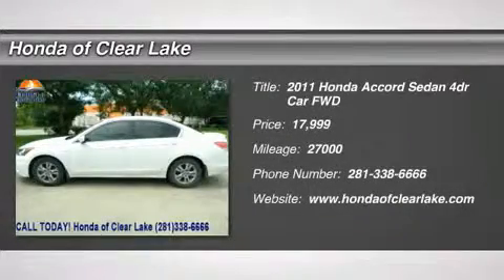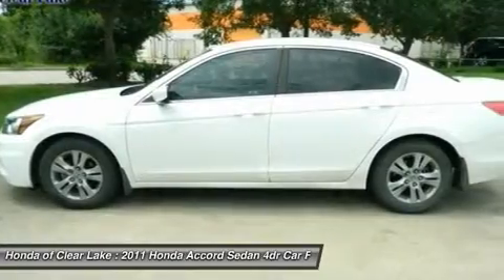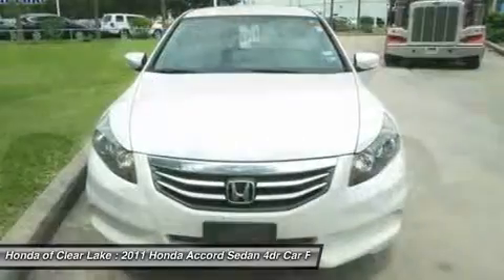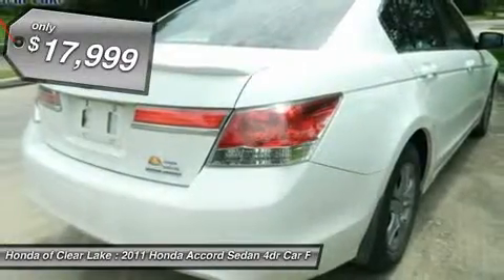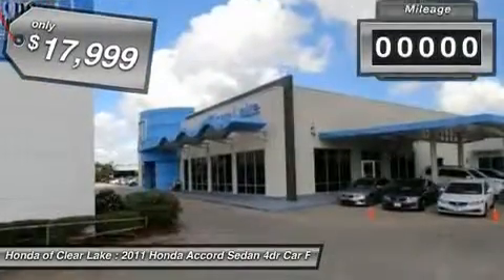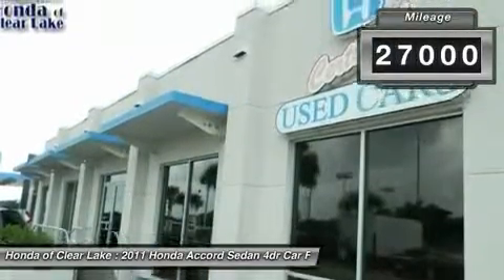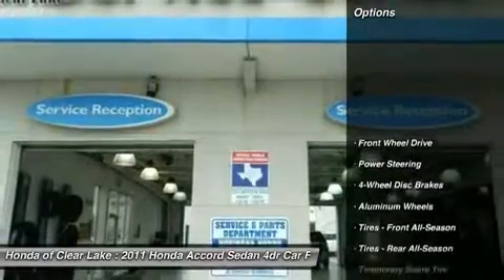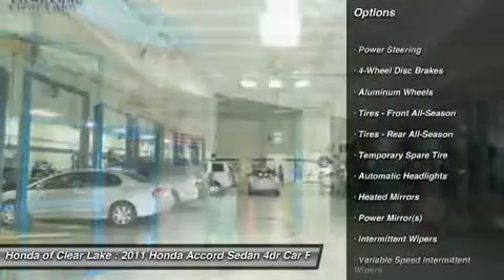2011 HONDA ACCORD SEDAN Webster, TX BA14257X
2011 HONDA ACCORD SEDAN Webster, TX
Stock# BA14257X

THANK YOU FOR CONSIDERING HONDA OF CLEAR LAKE FOR THE PURCHASE OF YOUR NEXT VEHICLE,. ALLOY WHEELS. , AUX INPUT. , CARFAX ONE OWNER. , HEATED SEATS. , LEATHER. AND MUCH MORE. There are used cars, and then there are cars like this well-taken care of 2011 Honda Accord. This luxury vehicle has it all, from a posh interior to a wealth of superb amenities. If you want a creampuff with style, this is it. Designated by Consumer Guide as a 2011 Recommended Midsize Car. With a fresh twist on a familiar blend of smooth acceleration, crisp handling, responsive braking, and comfortable cruising, the Accord continues to do the same 'ol thing, but just better than ever. New Car Test Drive said, ...By model range, powertrain choices and overall efficiency, the Honda Accord line-up surpasses everything in its class. Measured by holistic performance or overall refinement, the Accord is difficult to beat...